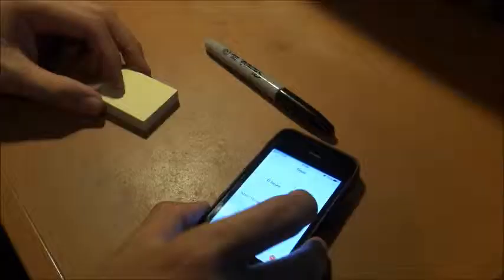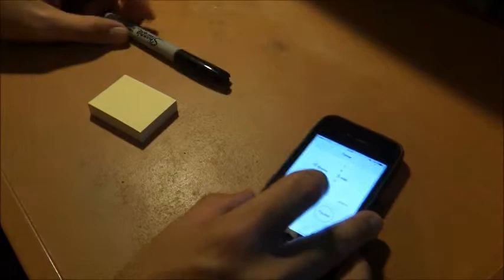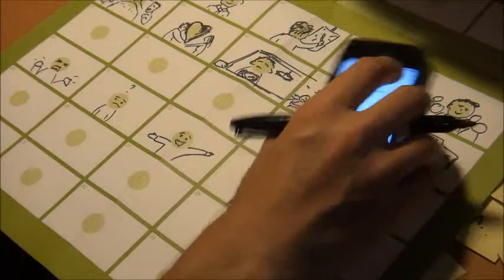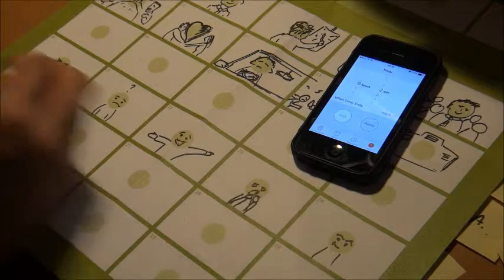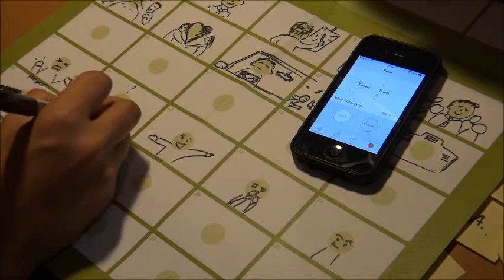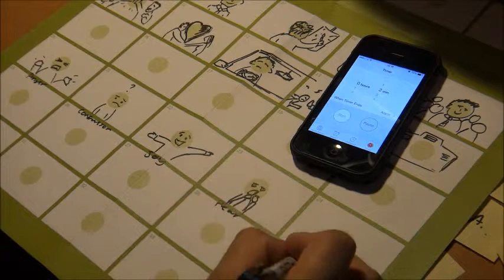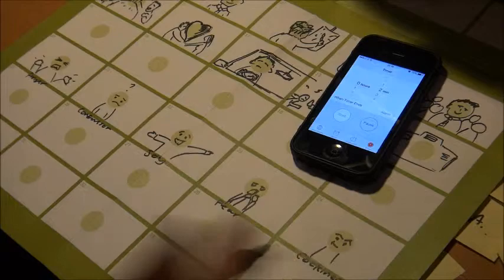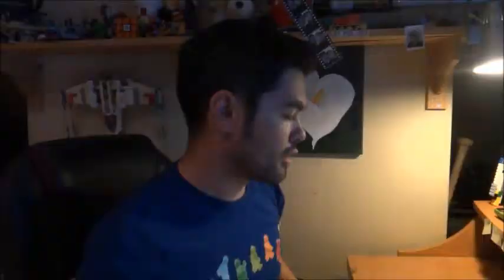U101: Welcome Pack Activity [Part A]